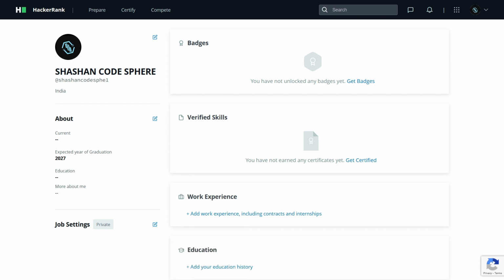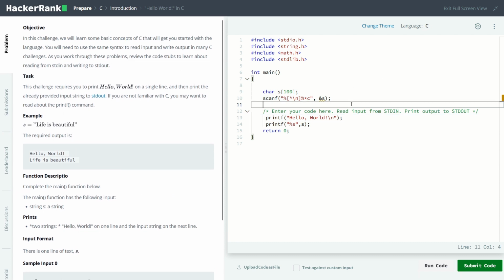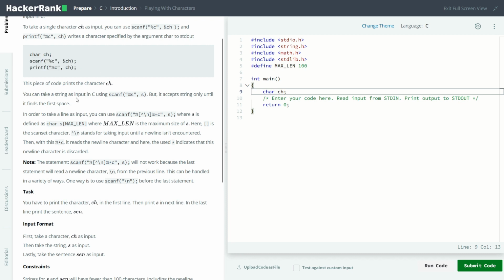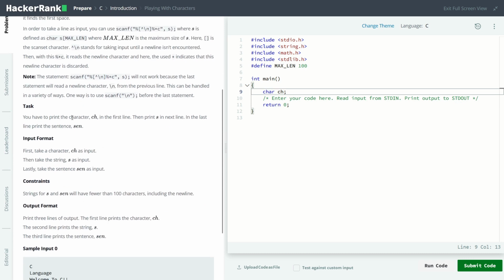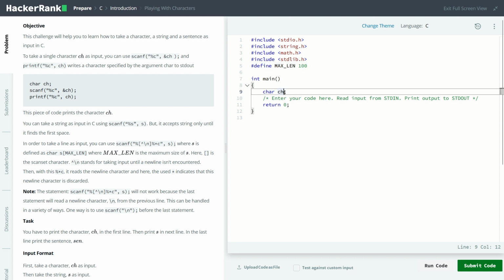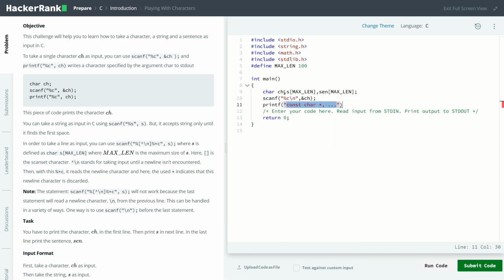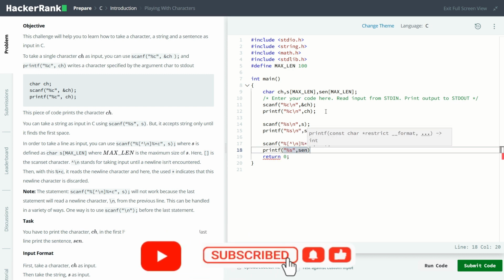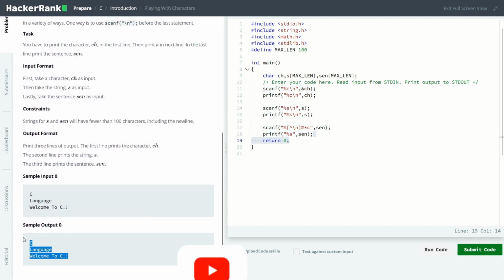2.Playing With Characters | Hacker Rank C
**Title:** Playing With Characters | HackerRank C Solution - Shashan Code Sphere

**Description:**
Welcome back to Shashan Code Sphere! In this exciting tutorial, we're delving into the world of character manipulation in the C programming language with the challenge "Playing With Characters." 🎮🔤

If you're eager to expand your coding skills and gain a deeper understanding of how characters are handled in programming, this video is a must-watch. Join us as we dissect the code step by step, explain the intricacies of character input and output, and provide valuable insights into solving this HackerRank challenge.

Throughout the video, we'll guide you through the process of tackling this challenge, from receiving user input to manipulating characters and displaying the results. By the end of this tutorial, you'll have a solid grasp of handling characters in C and be well-prepared to take on more complex programming tasks.

We're here to support you on your coding journey!

Thank you for joining us, and let's dive into the fascinating world of characters in programming! 💬👾